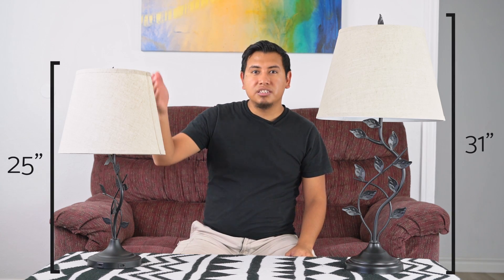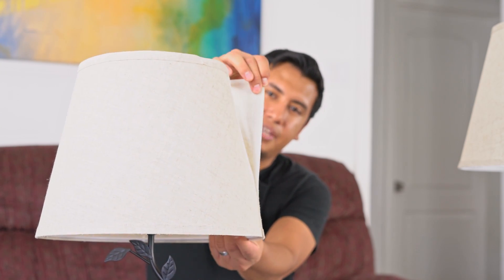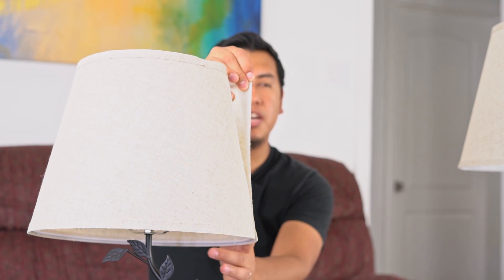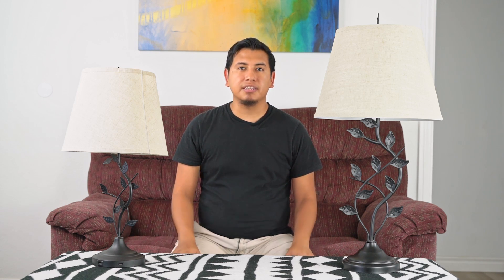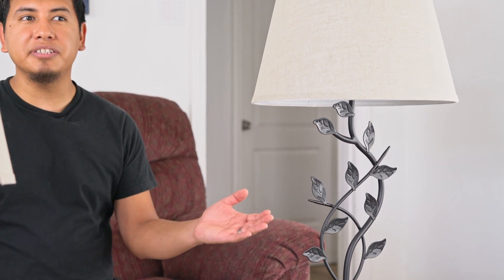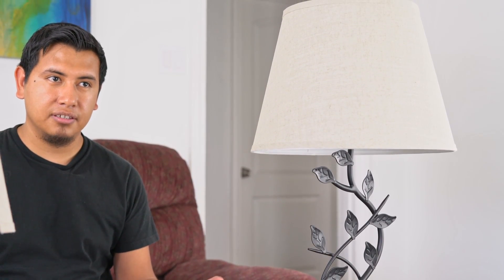Kira Home Ambrose 31" Traditional Rustic Table Lamp | Comparison Video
Kira Home's Ambrose 31" table lamp features an intricate metal leaf design displaying a traditional, elegant feel. Its sturdy, linen shade enhances the overall elegance of the lamp and its made with heavy duty metal, which means no tipping over like other light weight competitors. Included with the lamp is an energy saving 7W LED bulb. While you may see many similar products from our competitors, we ensure that all our products are UL listed for your safety, allowing you to enjoy our products with peace of mind, knowing we put your safety first. Bring it home with you today!